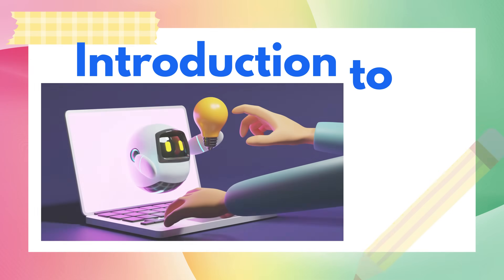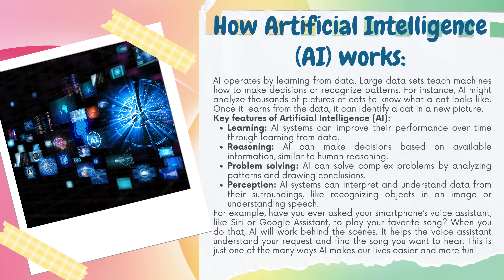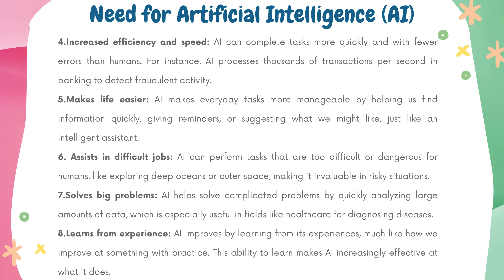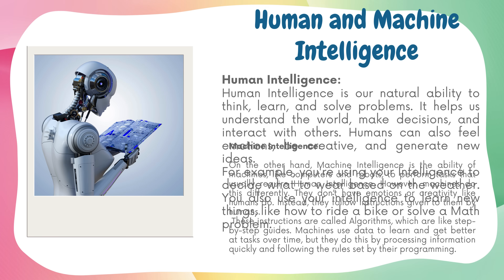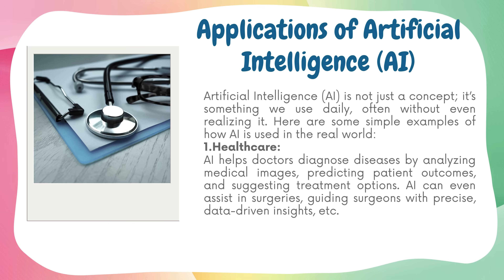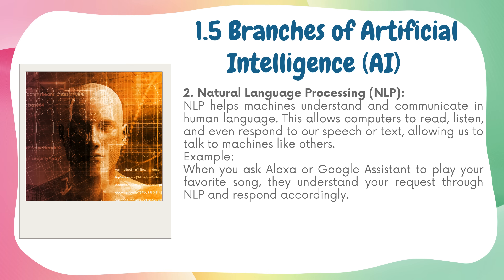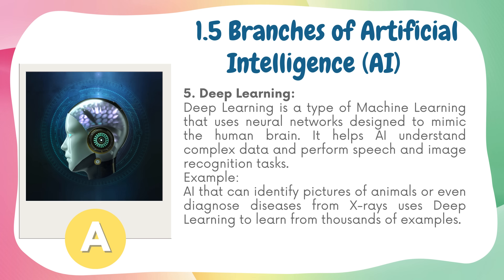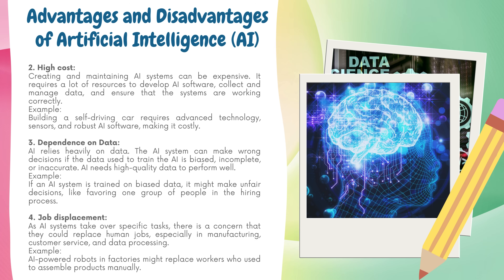CBSE Class 6 Artificial Intelligence Chapter 1 Explanation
Welcome to our detailed explanation of Chapter 1: Introduction to Artificial Intelligence from the CBSE Class 6 Artificial Intelligence syllabus! This video is specially designed to help students understand the fundamental concepts of AI in a fun and easy-to-follow way. Whether you’re new to the world of AI or looking to strengthen your basics, this video provides a complete guide to mastering Chapter 1.

What You Will Learn:
What is Artificial Intelligence? – An easy-to-understand definition with real-life examples.
Types of AI – Learn about Narrow AI, General AI, and Super AI.
Applications of AI – Discover how AI is used in everyday life, from virtual assistants like Siri and Alexa to self-driving cars.
Benefits and Challenges of AI – Understand the advantages and ethical considerations of using AI.
AI in Everyday Life – Examples that make learning relatable and engaging.
Comprehensive Explanation: This video breaks down complex AI concepts into simple ideas that are easy to understand.
Interactive Learning: Engaging visuals and examples keep the learning experience fun and interactive.
Exam Preparation: Get ready for CBSE exams with detailed explanations and key points highlighted.
Easy Revision: Perfect for quick revision before exams or class tests.
CBSE Class 6 Students – This video covers the latest syllabus for Artificial Intelligence.
Parents and Teachers – Understand AI concepts to help your child or student learn better.
Young Learners and Beginners – Anyone curious about AI and its impact on our lives.